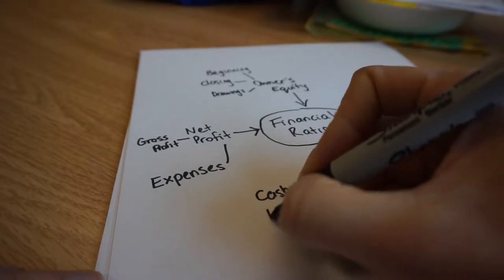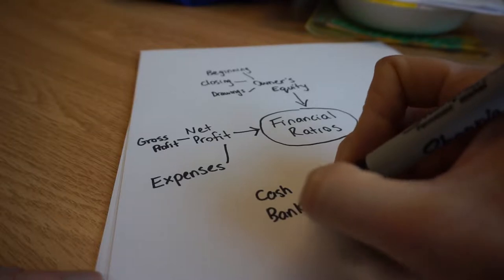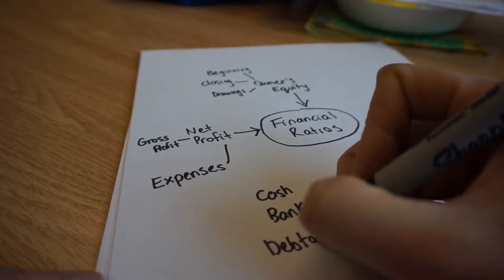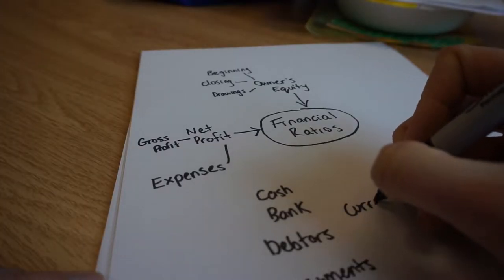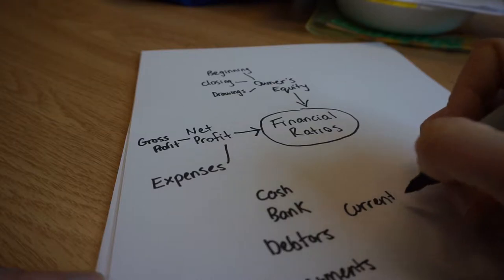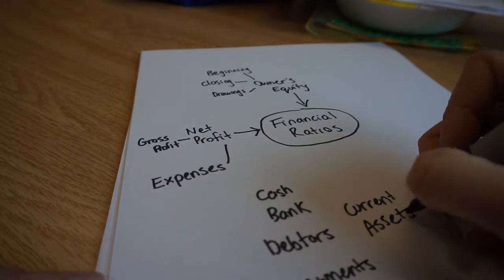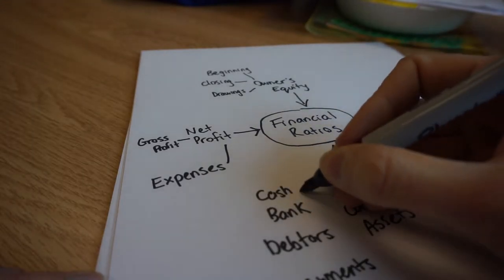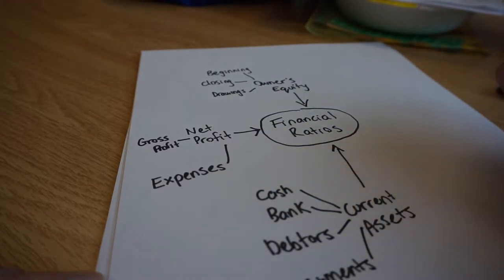Using Visual Study Strategies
Use flash cards and concept mapping to prepare for tests and exams.